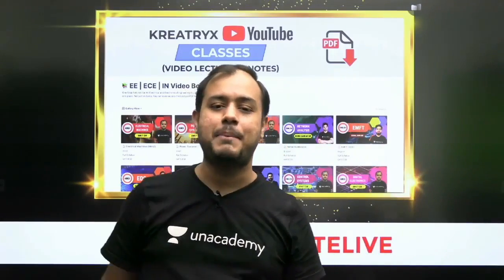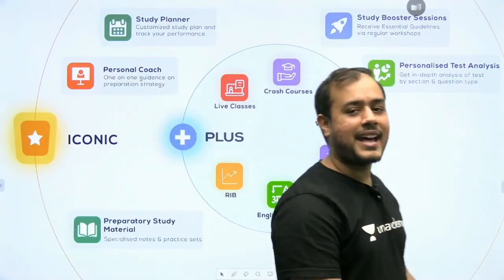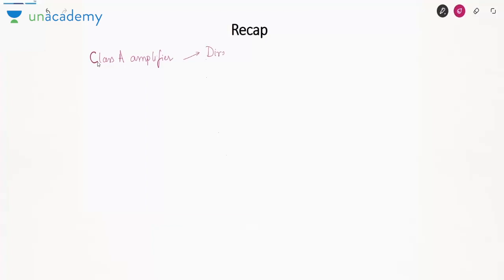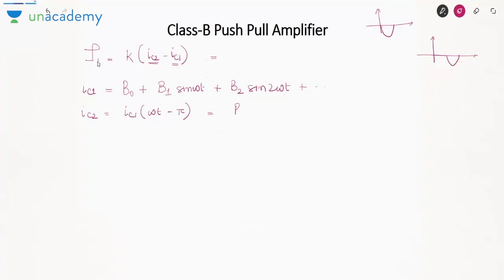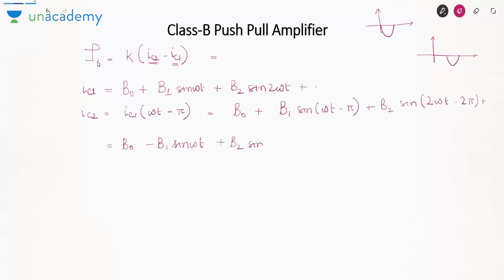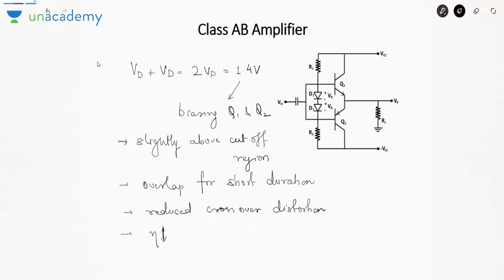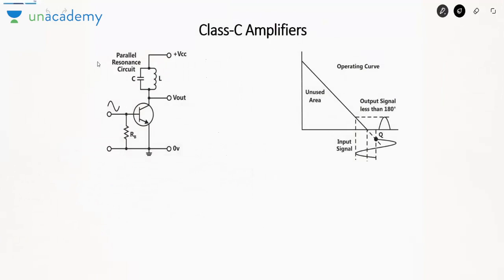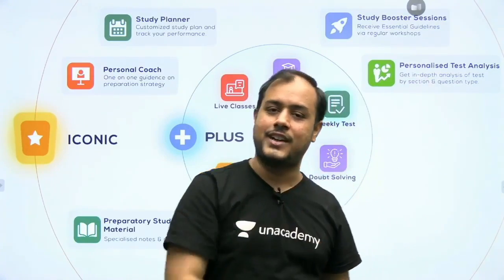Power Amplifiers - 3 | Lec 103 | Analog Electronics | GATE/ESE 2021 Exam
3 Days To Go

⏳ Duration: 45 Minutes Prepare Analog Electronics for GATE/ESE 2021 Exam with these Complete lectures on Analog Electronics wherein Ankit Sir has covered Power Amplifiers from Analog Electronics.

The topic covered in this video is :
1. Power Amplifiers, Analog Electronics

In this video lecture, Ankit Sir will cover the entire Analog Electronics syllabus for the GATE Exam. Watch this complete video to understand the GATE Exam strategy as well as how to score good marks in Analog Electronics for GATE Exam.

Ultimate video to know:- How to Prepare Analog Electronics for the GATE Exam?
- Analog Electronics Preparation strategy

Kreatryx is a part of the Unacademy Group. India’s top educators will be teaching you daily on this channel. We will cover the entire syllabus, strategy, updates, and notifications which will help you to crack the GATE and ESE exam.

Kreatryx platform has the best educators from all over the country, who take live classes every day.
Kreatryx is among one of the best platforms for GATE preparation where we offer extensive training to students by providing study material, tips and healthy discussion forums/doubt solving portals to enable them to reach their maximum potential

1. One Subscription, Unlimited Access
2. Learn from your favorite teacher
3. Real time interaction with teacher
4. You can ask doubts in live class
5. Limited students
6. Download the videos & watch offline